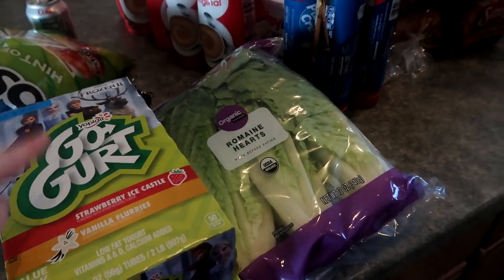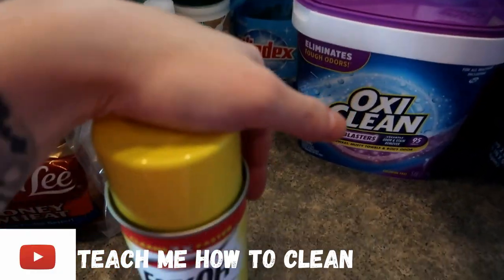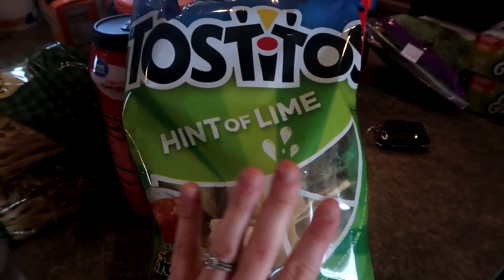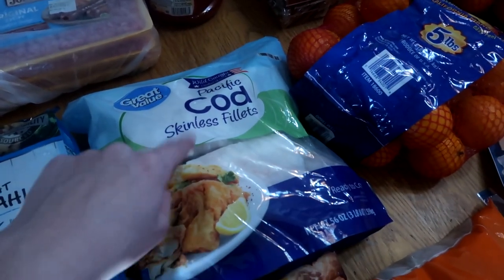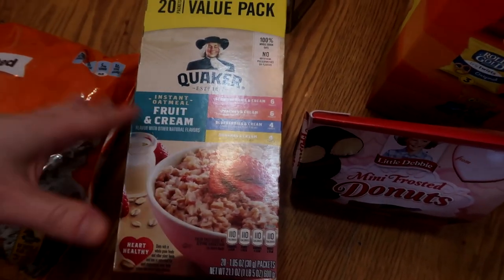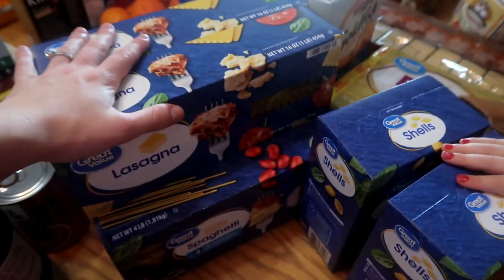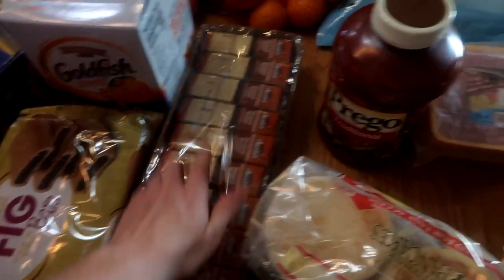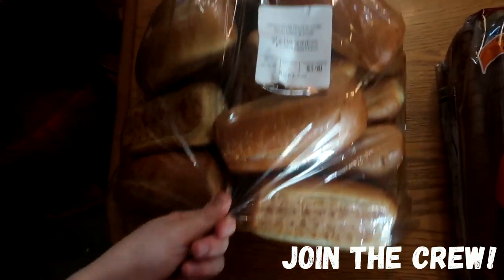January 2021 HUGE MONTHLY WALMART GROCERY HAUL | ONCE A MONTH GROCERY SHOPPING HAUL 2021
What's new crew! welcome to my January 2021 grocery haul, this is my massive monthly Walmart haul for my family grocery shopping haul. This is my huge monthly grocery haul.

MUSIC FROM EPEDEMICSOUNDS.COM